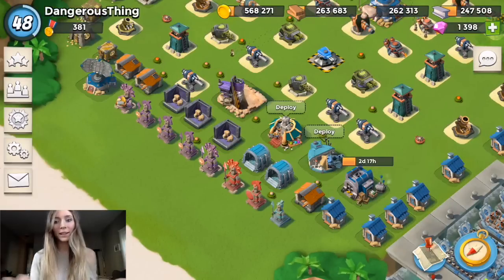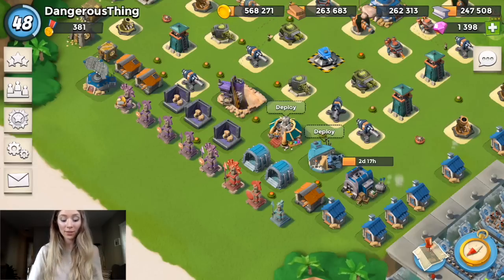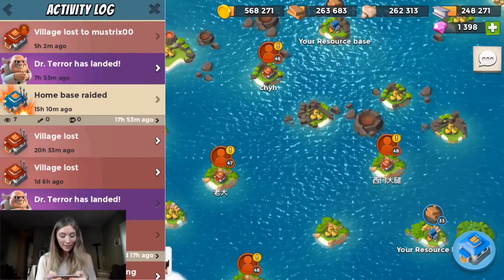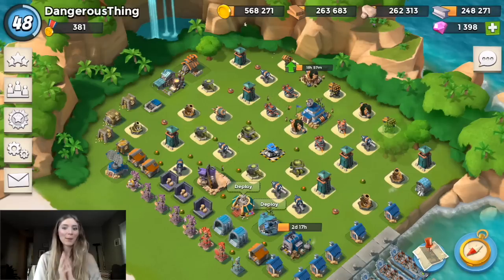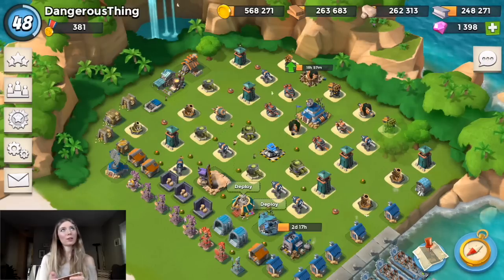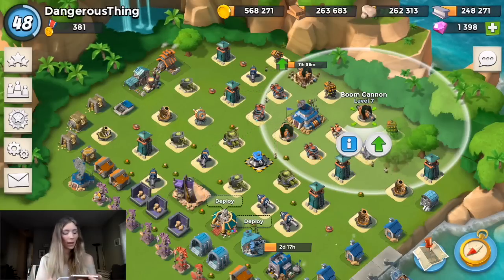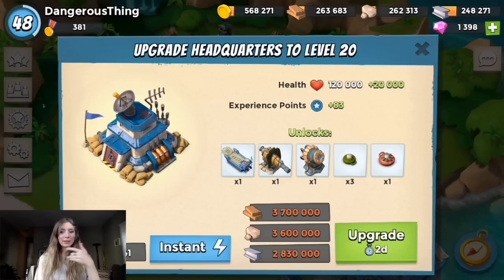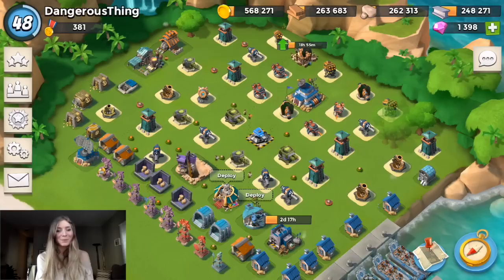Boom Beach: HQ 19 Speed Build Defense Layout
Speed build is Now DONE! Let's Defend the base now. Thanks NickatNyte for the build inspiration :)